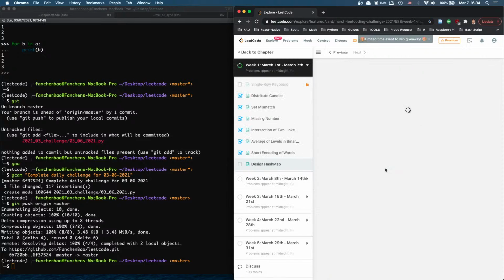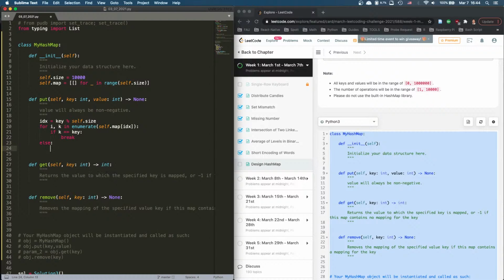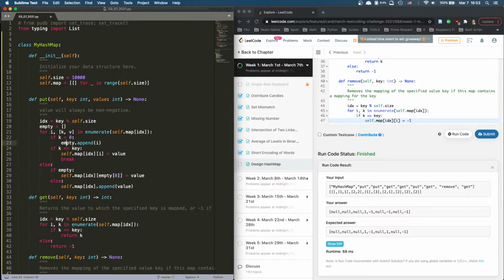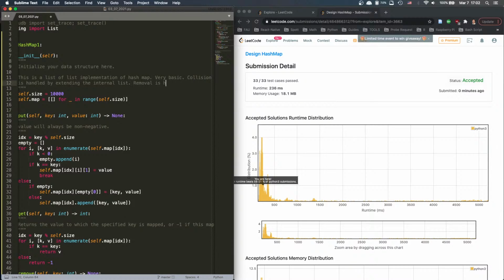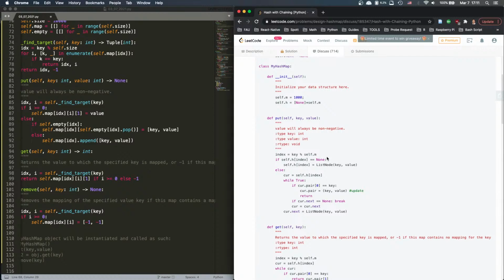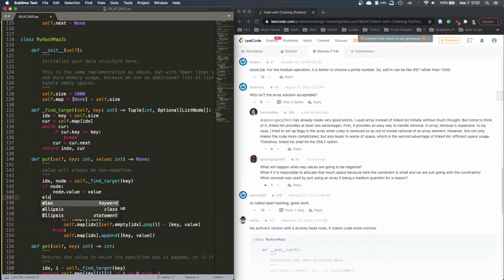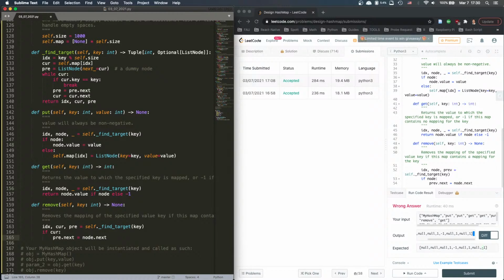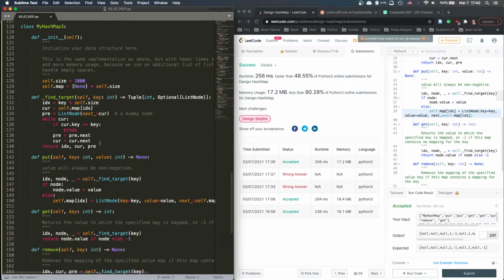2021-03-07 leetcode 706